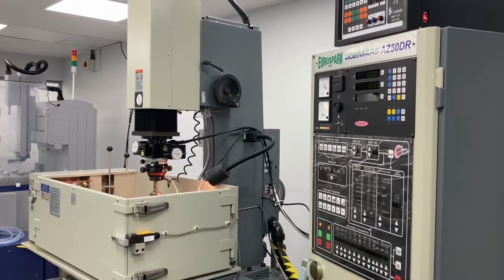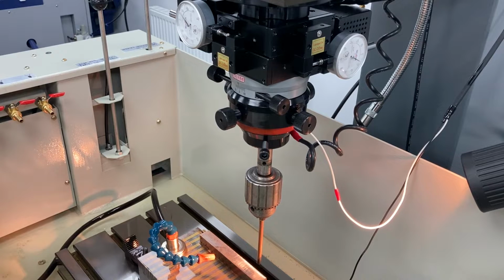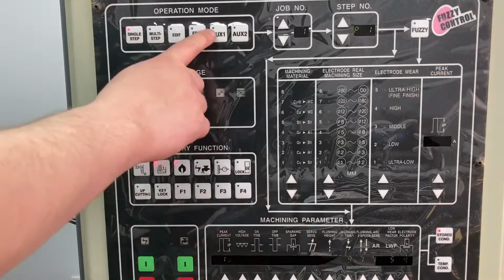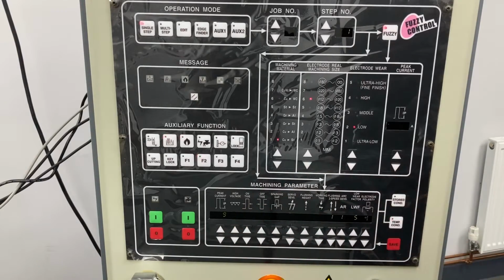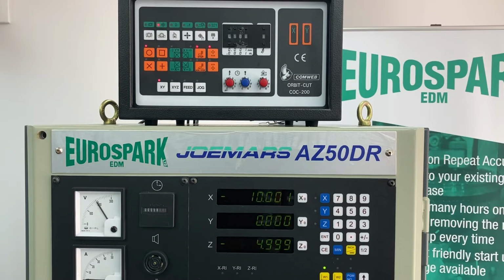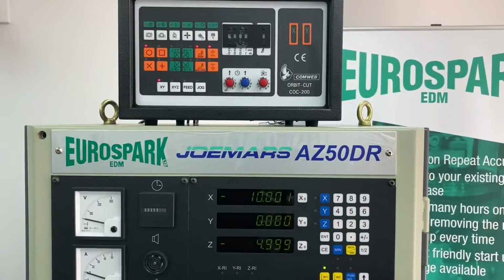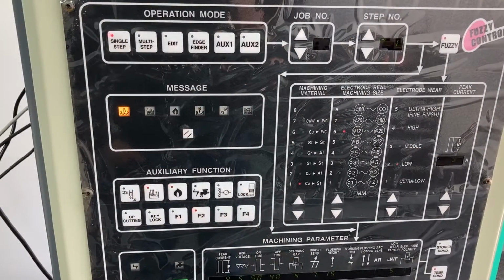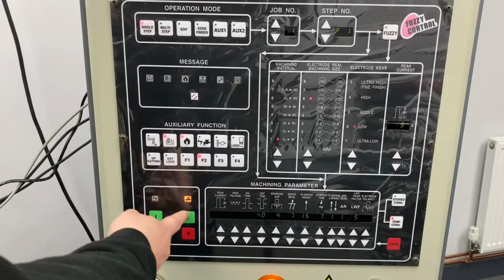2-3 axis orbit set-up (Comweb Orbit-Cut COC-200 from Eurospark)